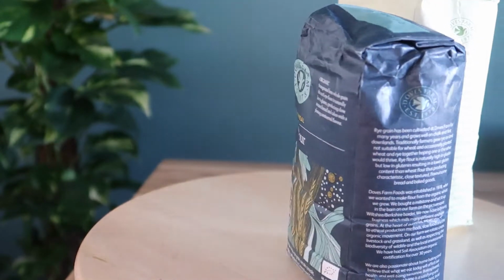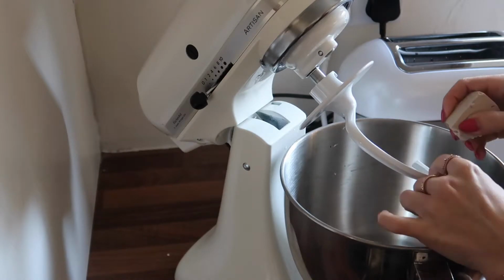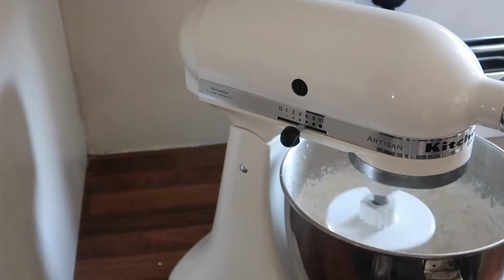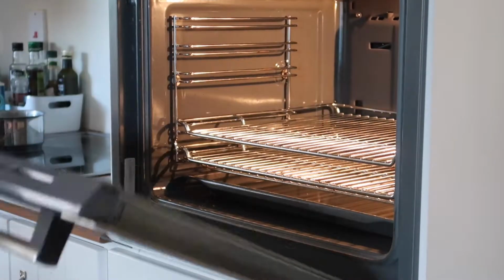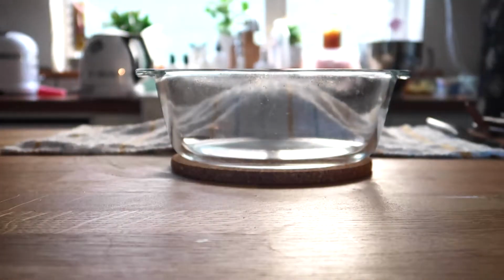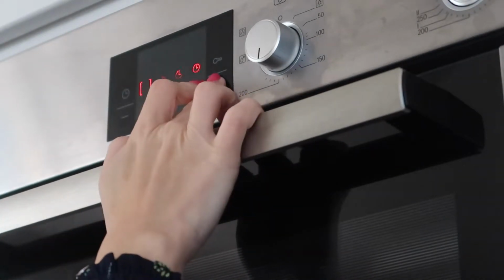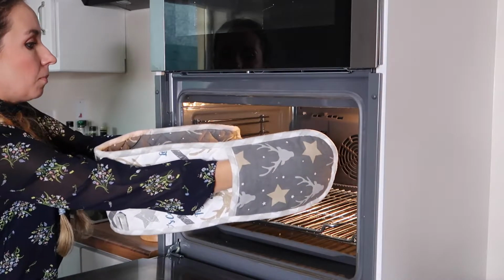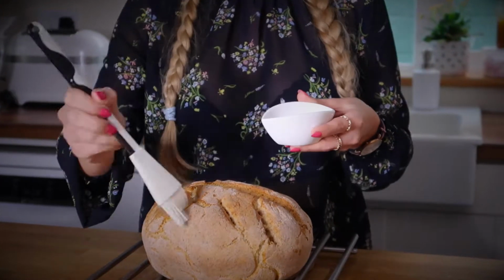HOW TO MAKE ORGANIC BREAD. RECIPE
Igrendientes:
400g white bread flour
200g wholemile flour
350g water 22degrees
2 tsp sugar
2 tsp salt
25g yeast